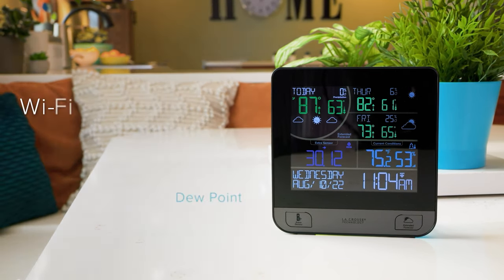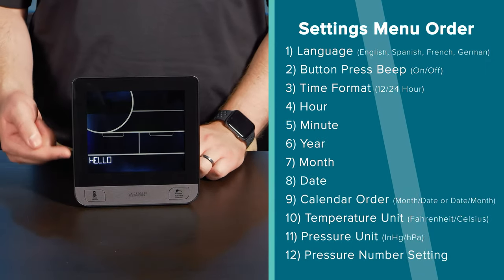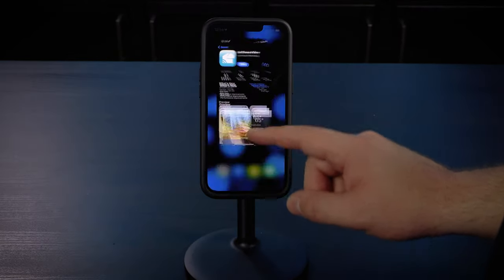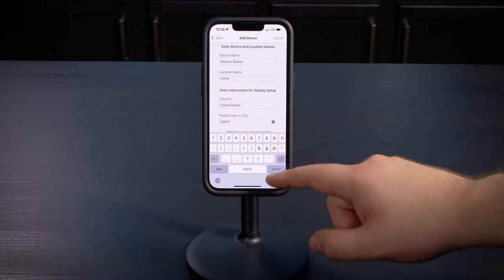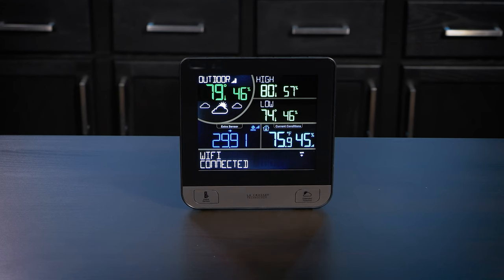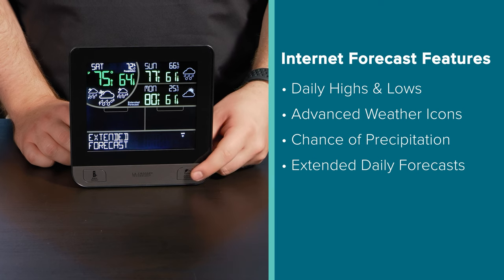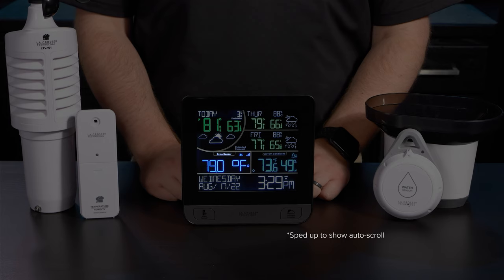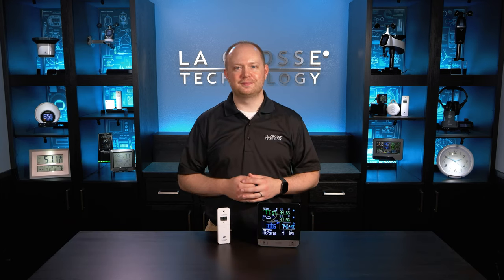C74443/V16 Wi-Fi Multi-Day Forecast Station Setup Guide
La Crosse Technology's latest C74443 / V16 Wi-Fi Multi-Day Forecast Station is a feature-packed device designed to keep you updated on changing forecasts as well as home conditions. Its dynamic HD color display showcases an all-new 3-day forecast layout to provide the latest AccuWeather high and low predictions, weather forecasts, and chance of precipitation values for the coming days. Packaged with an outdoor Temperature and Humidity Sensor, the C74443 or V16 system also offers numerous add-on opportunities to conveniently monitor other data points such as rainfall, wind, or even your next backyard barbeque! Combined with our La Crosse View app for mobile monitoring, alerts, and history trends, the C74443/V16 Wi-Fi Multi-Day Forecast Station is sure to be a welcome addition to any home.

0:00 - Product Intro
0:36 - Basic Setup
1:11 - Setting Menu
1:42 - Sensor Connection & Mounting
2:12 - App Install & Account Creation
2:48 - Adding A New Device
3:35 - Wi-Fi Connection
4:45 - Outdoor Sensor App Connection
5:15 - La Crosse View Support
5:29 - Extended Forecasts
6:09 - Indoor/Outdoor Data
6:31 - Add-On Sensors
7:21 - La Crosse View App Features
7:47 - Outro
8:16 - Endscreen Links